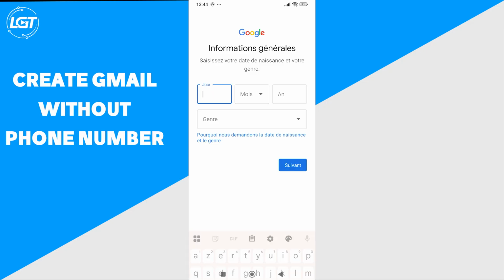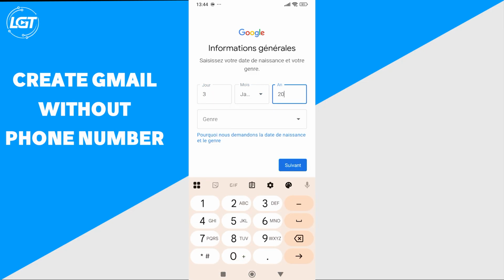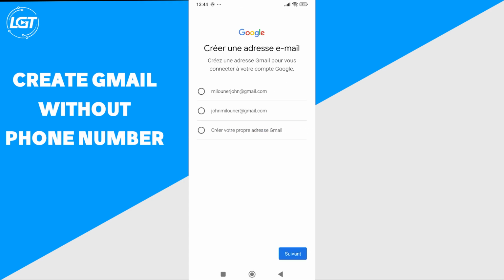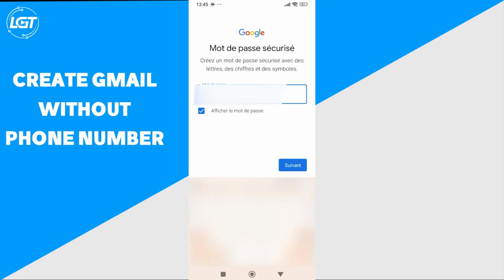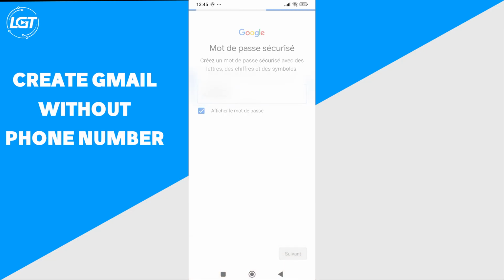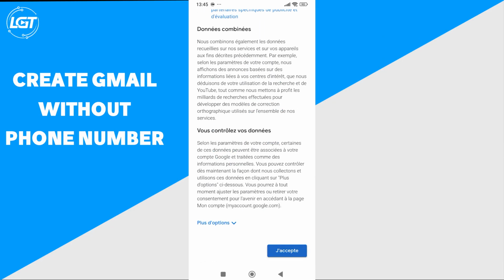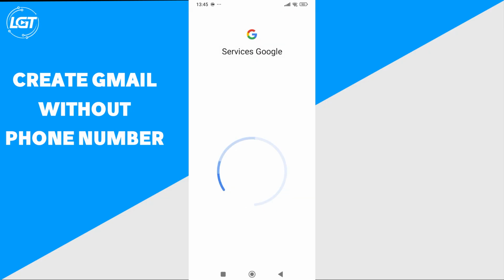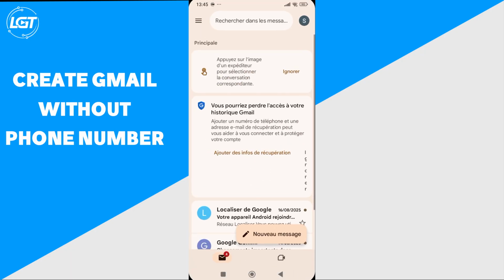How To Create Gmail Account Without Phone Number On Android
This Easy Step By Step Tutorial shows how to make a Google account without phone verification

If you are searching for:
gmail without phone verification
google account android
gmail signup android 2026

This guide is perfect for beginners.